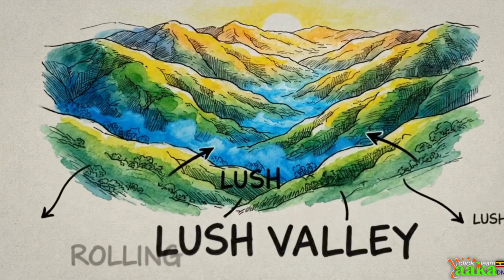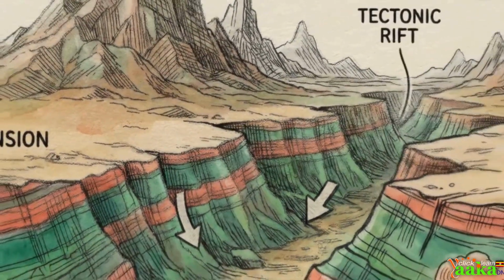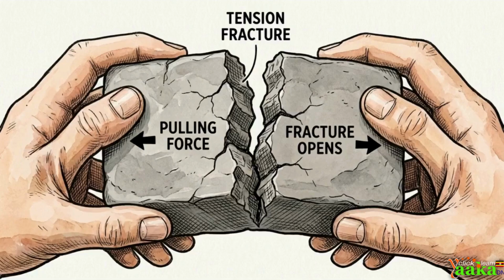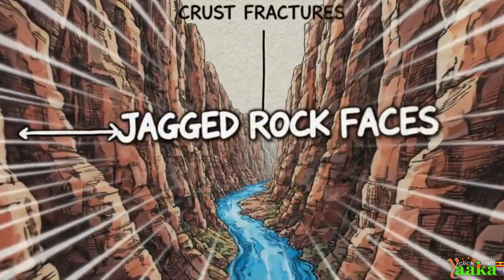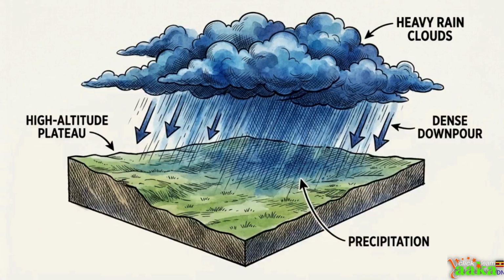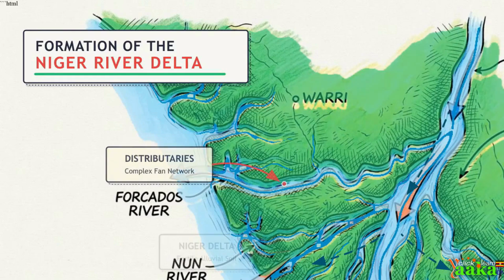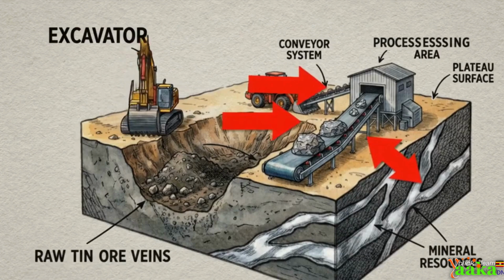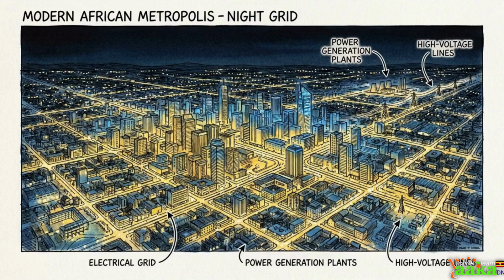Primary Seven: Physical Features of Africa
This video is designed to help Primary Seven learners understand the magnificent landscape of the African continent. It follows the Uganda NCDC Competence-Based Curriculum, focusing on the formation, location, and importance of Africa's major physical features